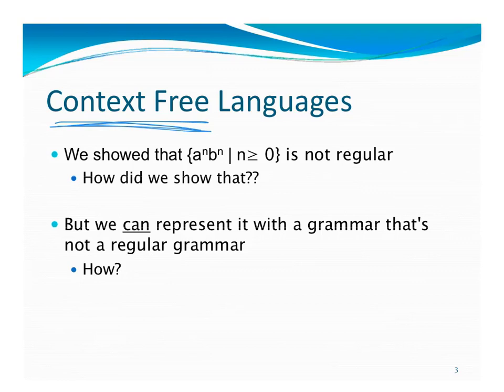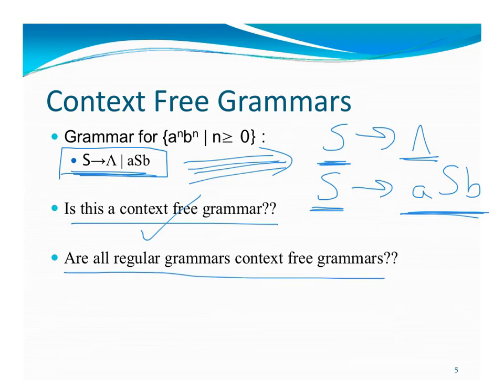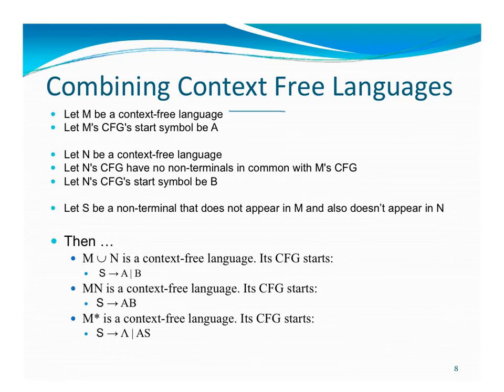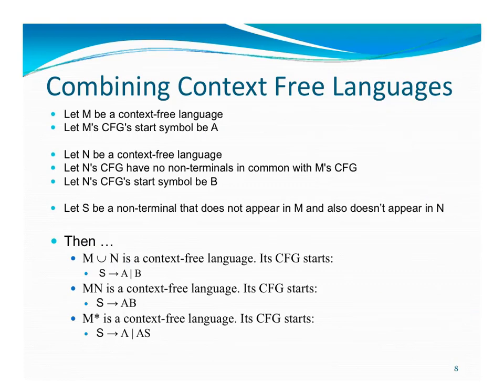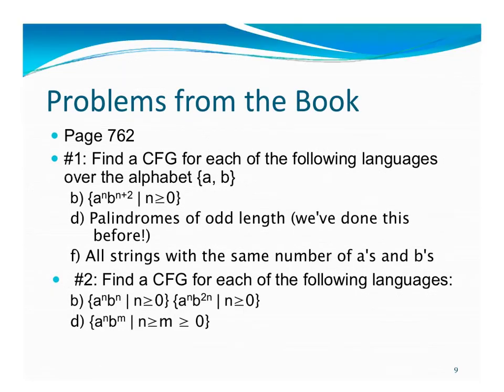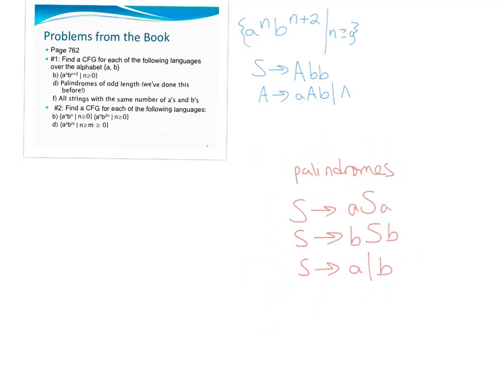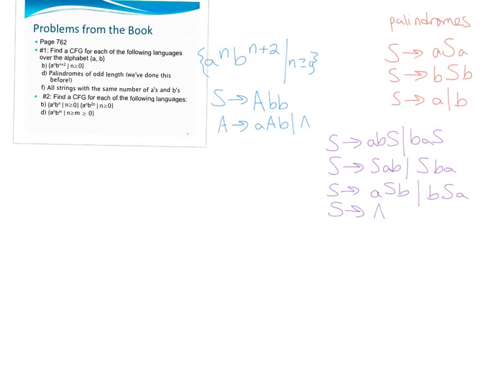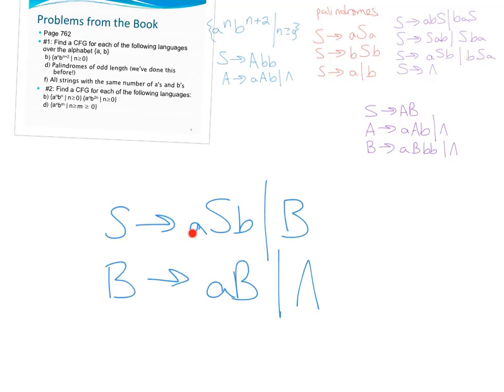Foundations 10 01 v3 0 CFLs